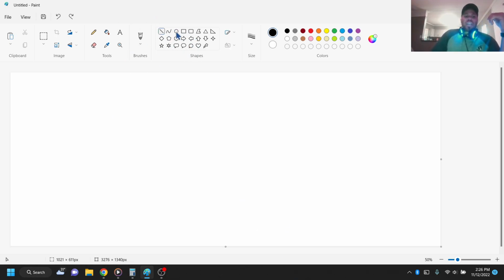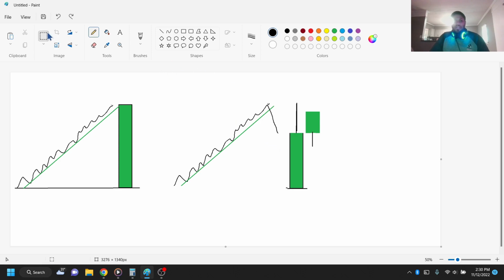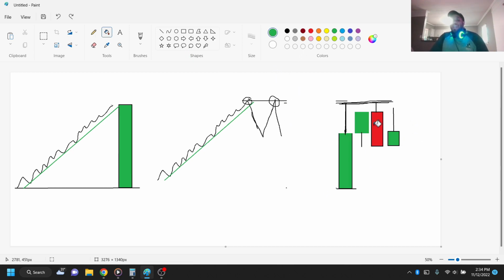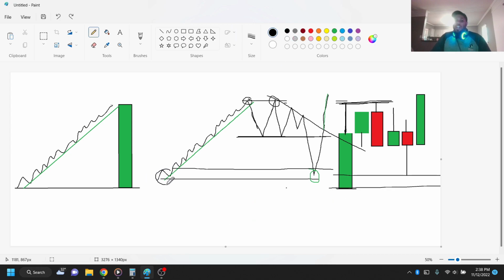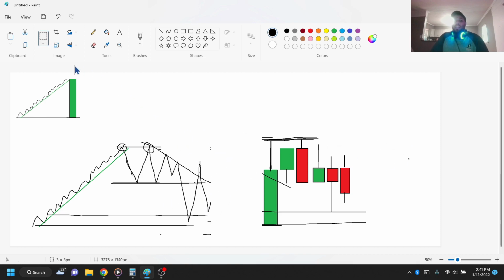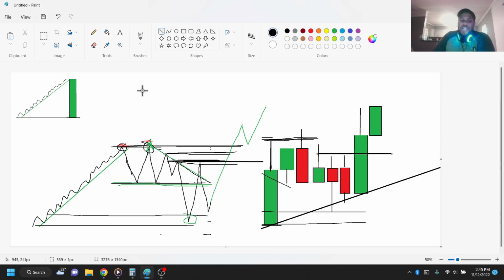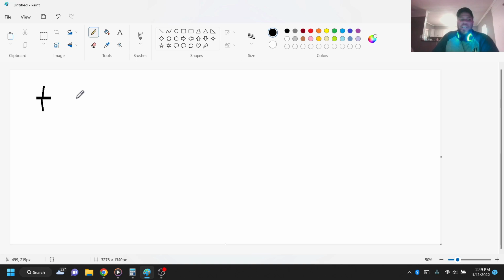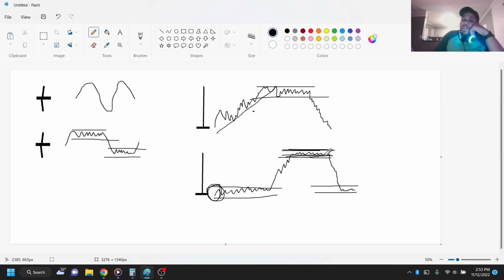VSA-Volume Spread Analysis PART VI (AWW SH!T)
Jay explains Volume Spread Analysis and how to use it in your trading